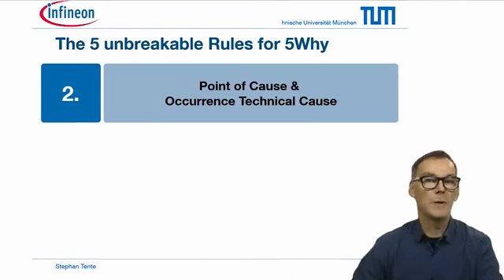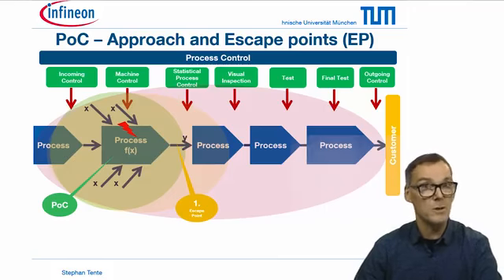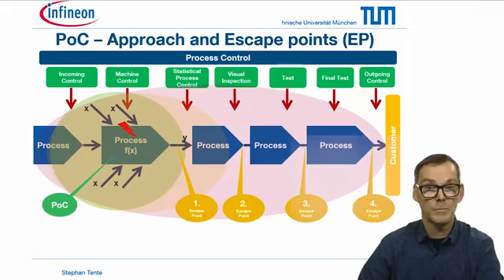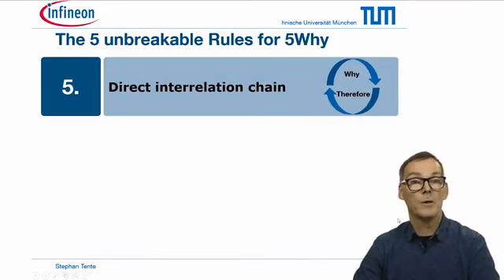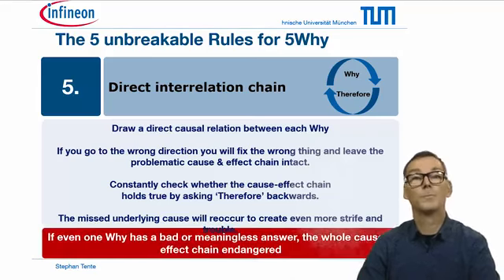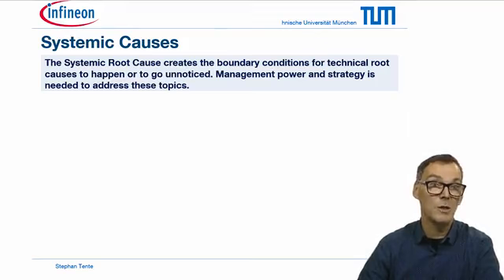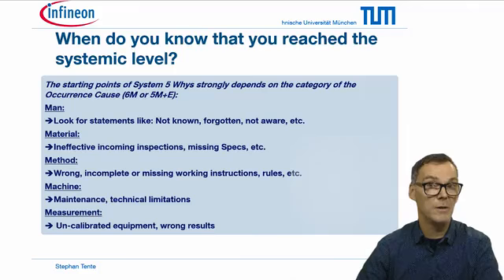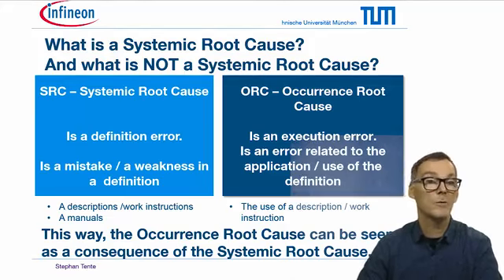Standard quality practice is 2019(9)